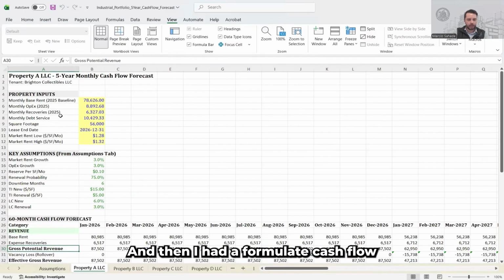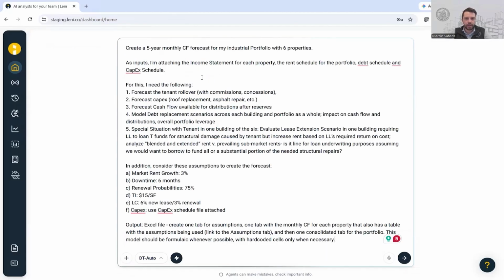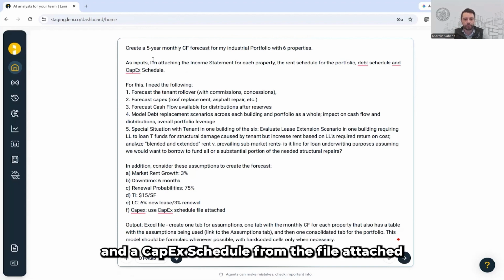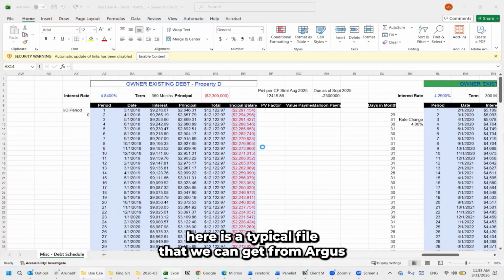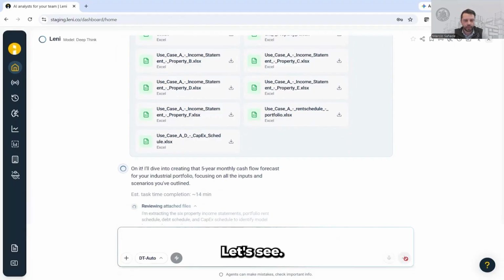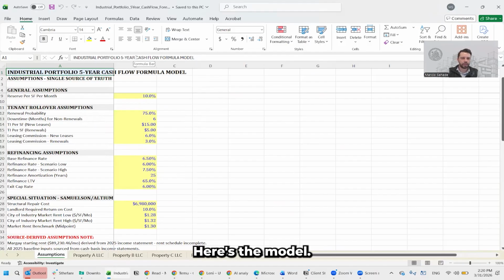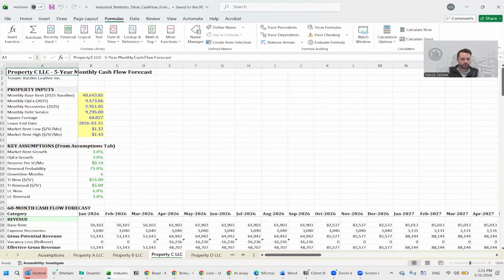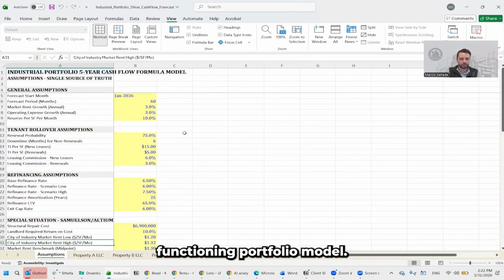AI in Real Estate | Creating a 5-Year Forecast for an Industrial Portfolio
🏭 What does portfolio forecasting look like when AI builds the model first? In this episode, Marcio feeds multiple messy source files into Leni and walks out with a fully structured 5-year monthly forecast across six industrial assets.

In Episode 07 of AI in Real Estate, we tackle multi-asset portfolio forecasting: tenant rollover, CapEx, debt scenarios, and a special situation lease extension, all consolidated into one formulaic Excel model built by AI.

📌 What you'll learn in this episode:
🔹 How to structure a multi-asset forecast without starting from scratch
🔹 What kind of inputs AI actually needs and how messy they can be
🔹 How assumptions get applied consistently across a portfolio
🔹 Where AI accelerates the process and where judgment still matters

⏱ Timestamps

0:00 Introduction: What portfolio forecasting looks like with AI
1:12 The forecasting objective: what we are solving for
3:08 The messy input files: rent rolls, T12s, and more
5:42 Prompting the model: how the structure gets built
9:15 Generating property-level projections
12:40 Standardizing assumptions across assets
15:18 Building the consolidated 5-year portfolio view
18:27 What this replaces in a traditional workflow
21:05 Where AI still needs human input
23:10 Final output walkthrough

💬 Prompt used in this episode:

Create a 5-year monthly cash flow forecast for my industrial portfolio with 6 properties. As inputs, I am attaching the income statement for each property, the rent schedule for the portfolio, debt schedule, and CapEx schedule.
For this, I need the following:
Forecast tenant rollover (with commissions and concessions)
Forecast CapEx (roof replacement, asphalt repair, etc.)
Forecast cash flow available for distributions after reserves
Model debt replacement scenarios across each building and the portfolio as a whole, including impact on cash flow, distributions, and overall portfolio leverage
Special situation with a tenant in one building: evaluate a lease extension scenario requiring the landlord to loan TI funds for structural damage caused by the tenant, with increased rent based on the landlord's required return on cost. Analyze blended and extended rent versus prevailing sub-market rents and whether it holds up for loan underwriting purposes assuming we would want to borrow to fund all or a substantial portion of the needed structural repairs.

Assumptions:
Market rent growth: 3%
Downtime: 6 months
Renewal probabilities: 75%
TI: $15/SF
Leasing commissions: 6% new lease / 3% renewal
CapEx: use CapEx schedule file attached

Output: Excel file with one tab for assumptions, one tab with monthly cash flow for each property linked to the assumptions tab, and one consolidated portfolio tab. The model should be formulaic wherever possible, with hardcoded cells only when necessary.

🤖 AI tool used: Leni
🔗 Try it at leni.co